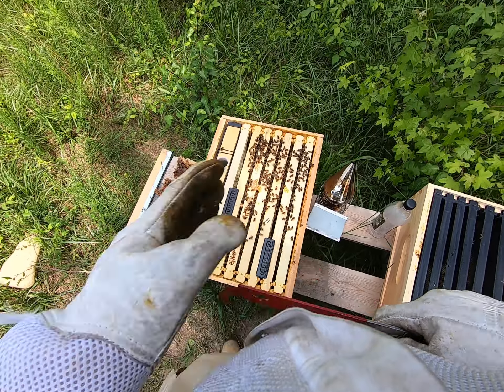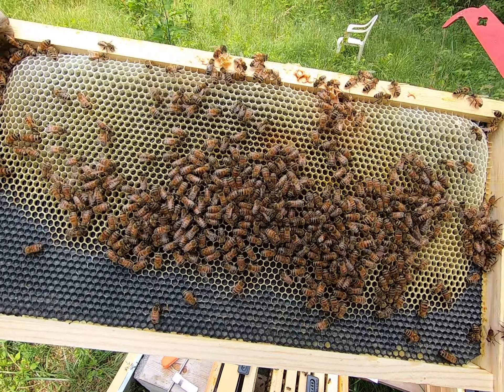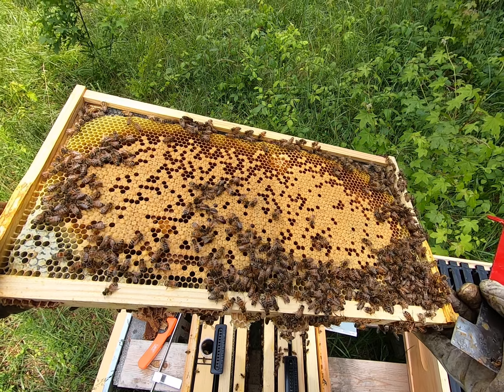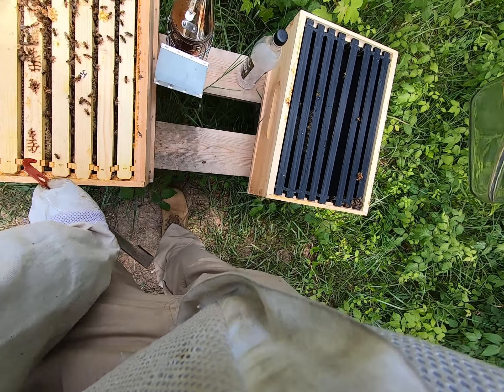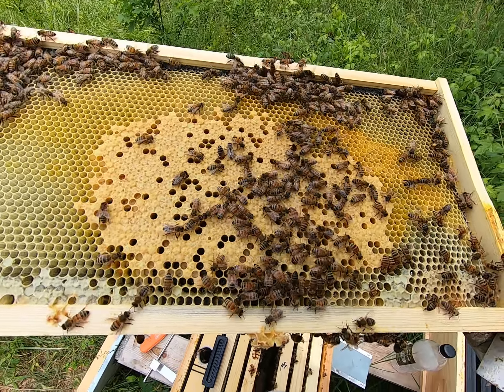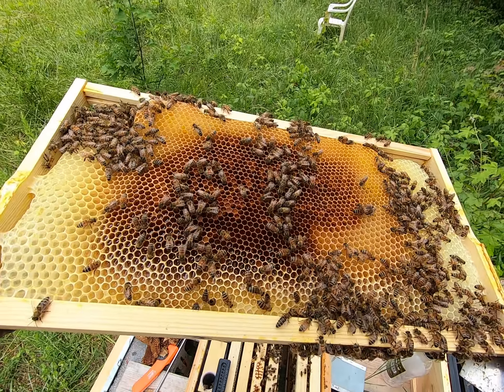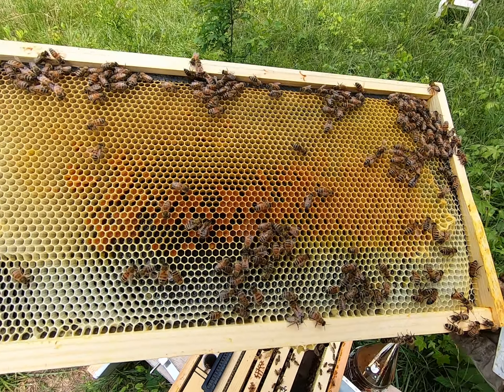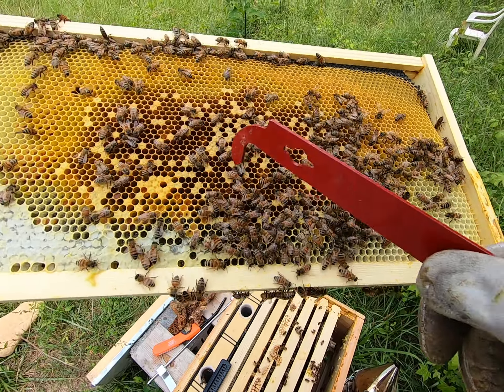Beehive week 2 2023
GH010759
Join my research Project on Inaturalist. It is free and easy to use. The project is United States Pollinator Conservation Research Database